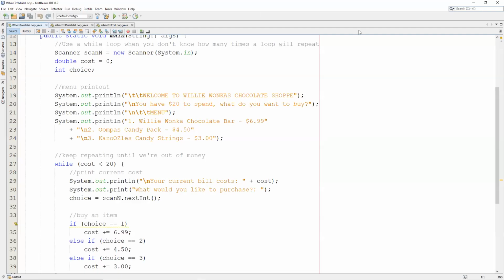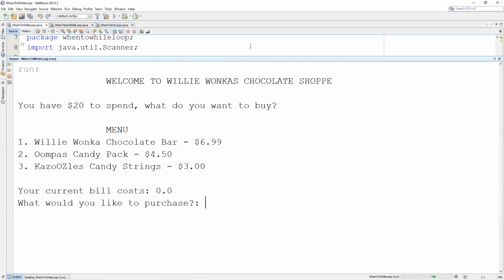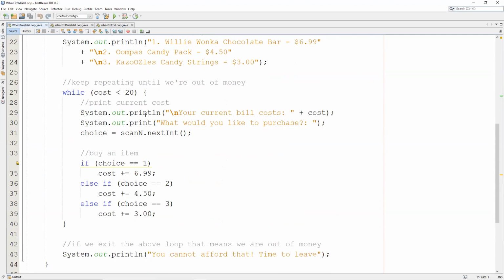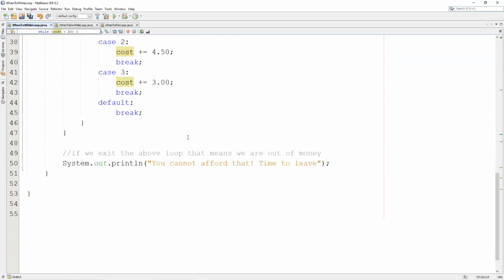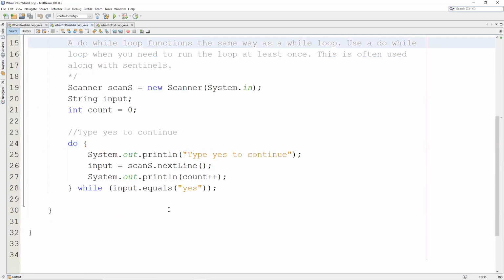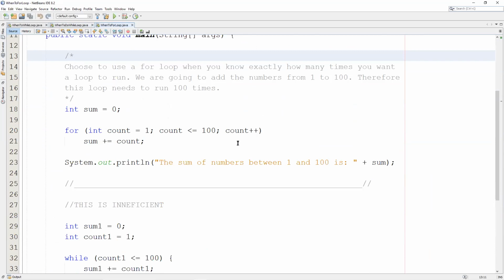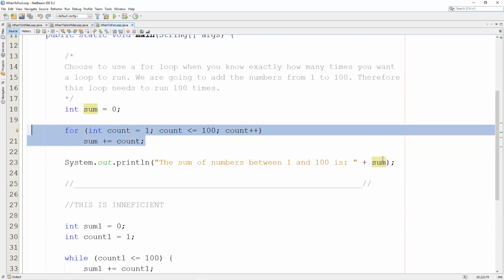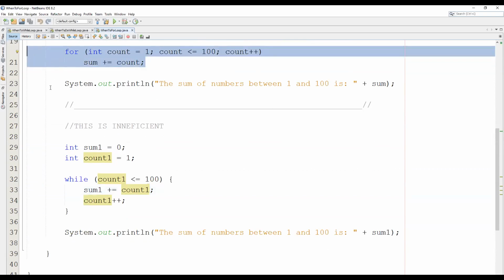Choosing the Right Loop Lesson